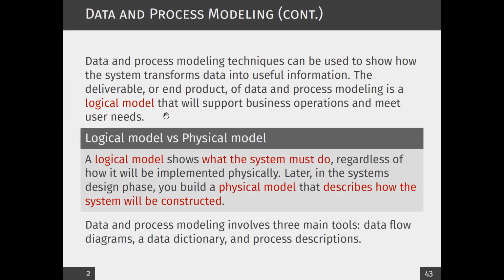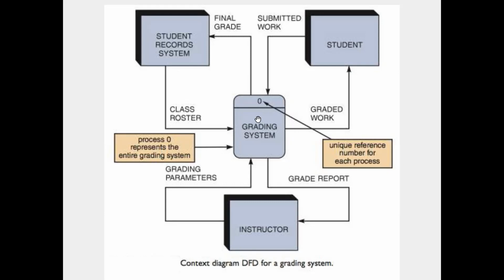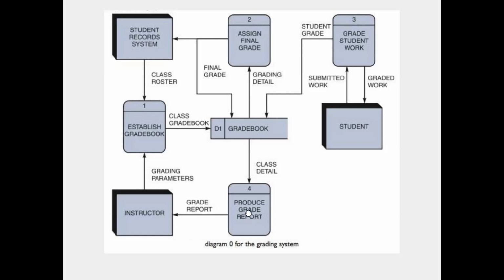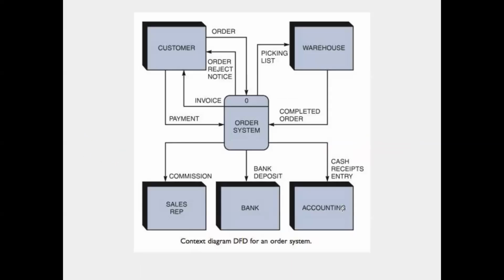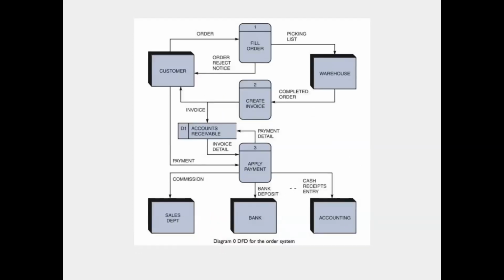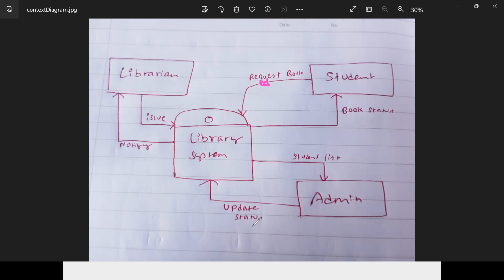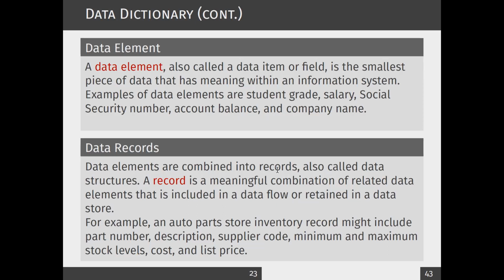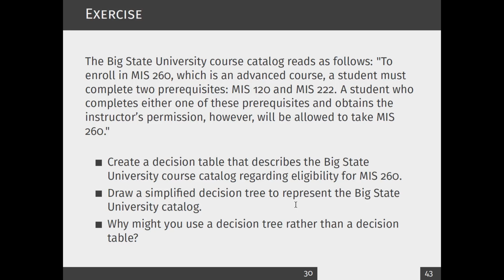CCS3313 Advanced Software Design S5